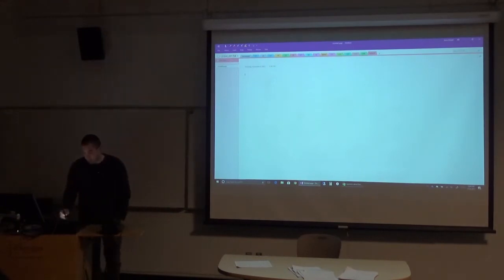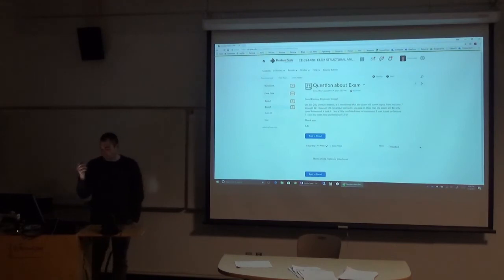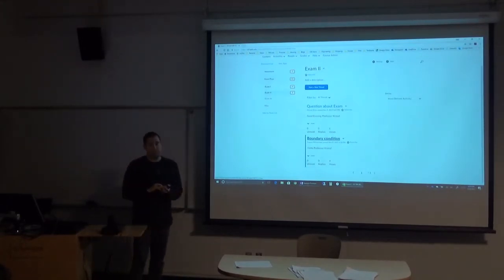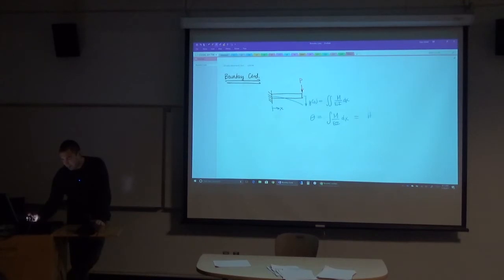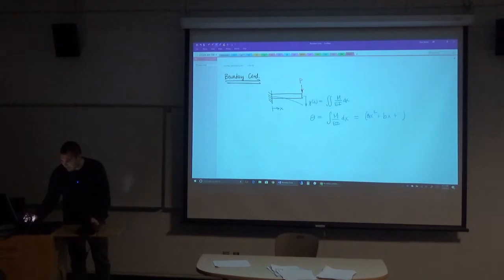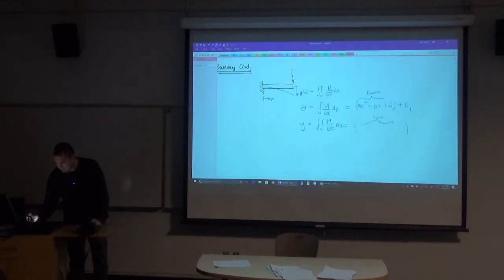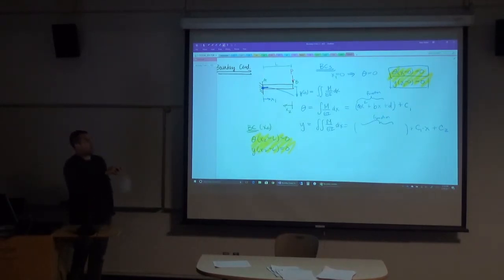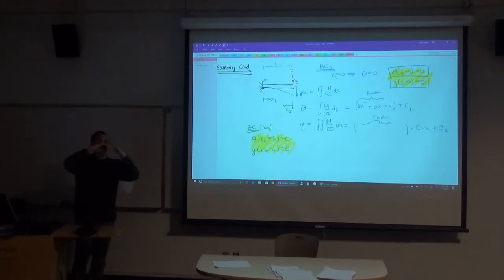CE324_201704_Exam II - Review